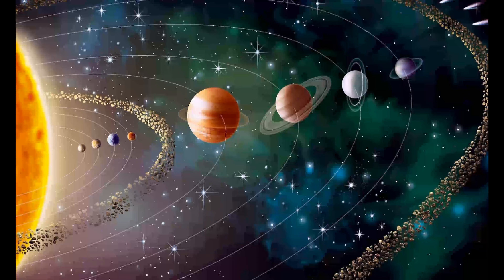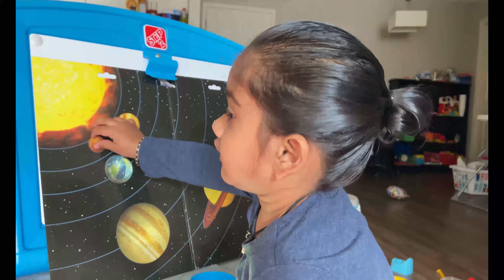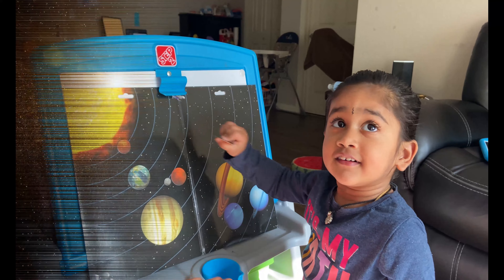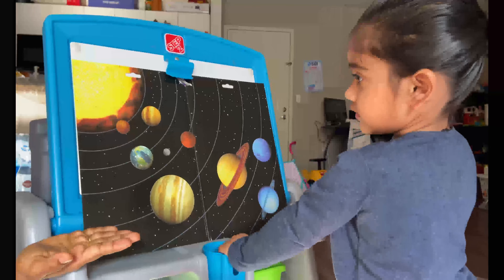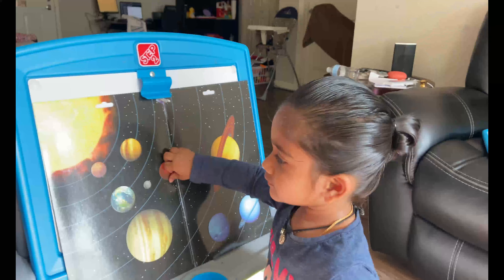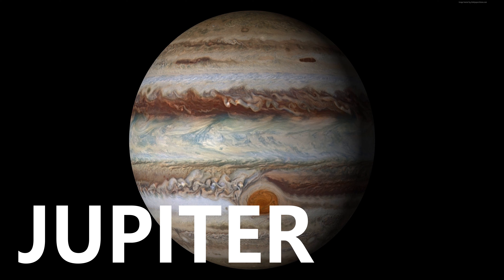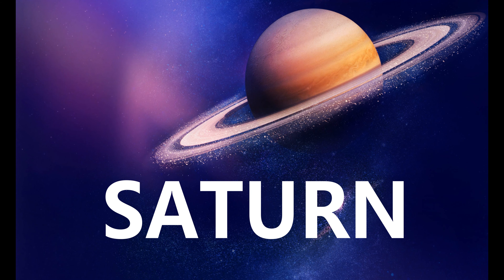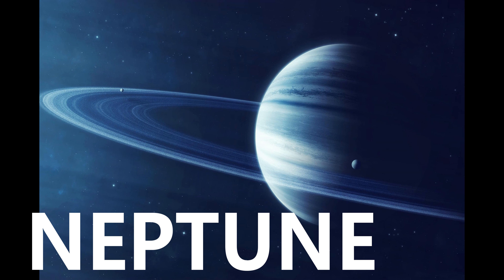solar system | learn planets | jg jingles | kids | nursery | preschool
Hi friends,